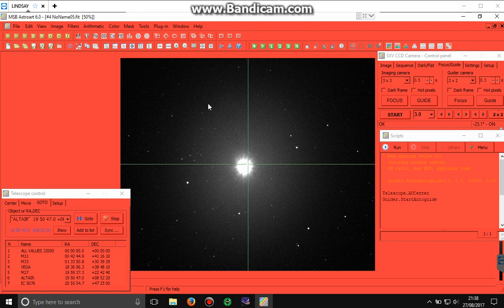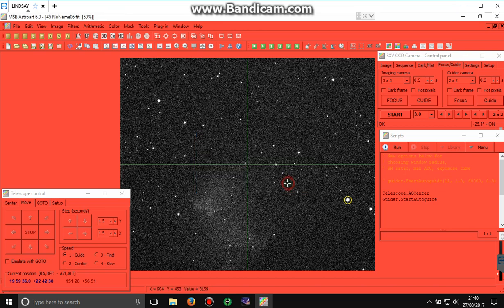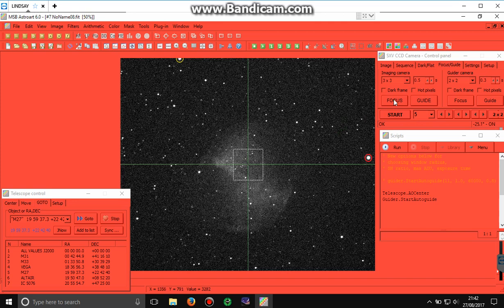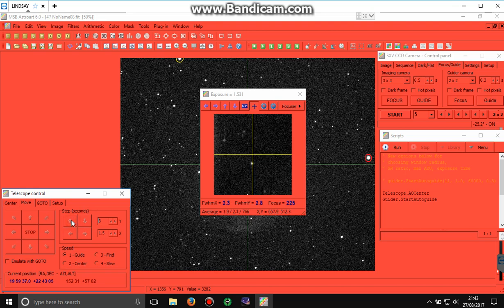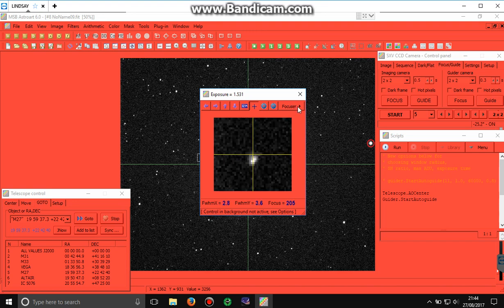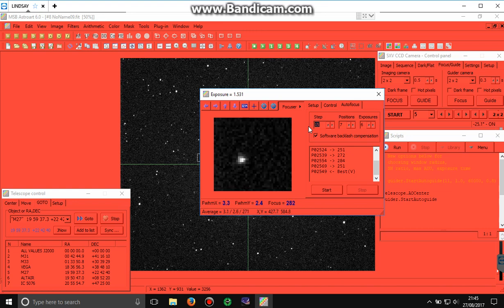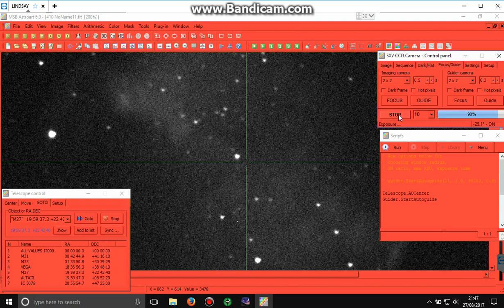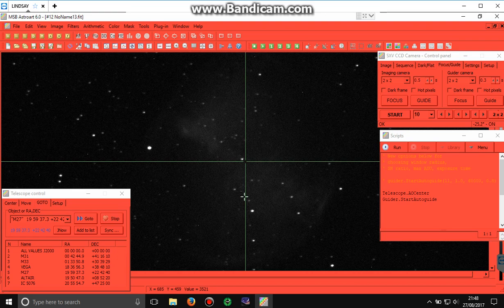Tip & Tricks with my Astroart Set up & Plate Solving with Starlight Xpress 2/3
This video shows how to use the Astroart Plate Solving feature along with final fine tuning when finding targets in the night sky. I connect from my PC indoors remotely to the laptop that is connected to the telescope mount, camera, focuser, filters and Adaptive (or Active) Optics. The How I configure Astroart with these items and do an initial point by hand and then Plate Solve using Astroart.